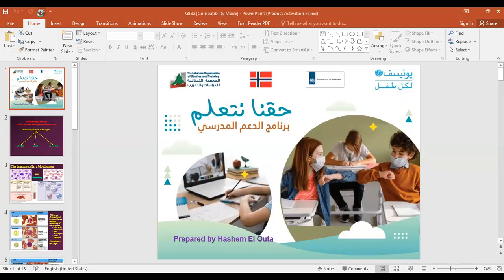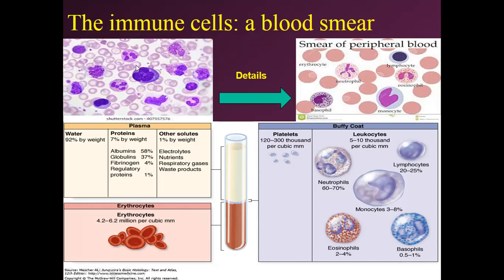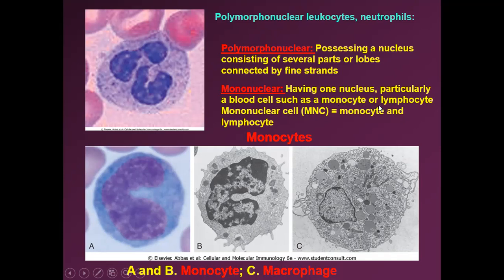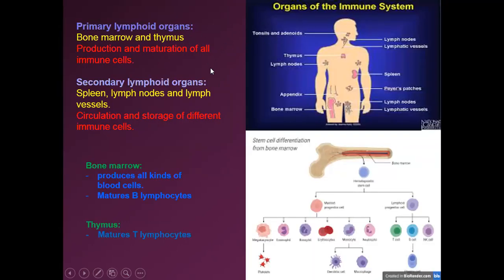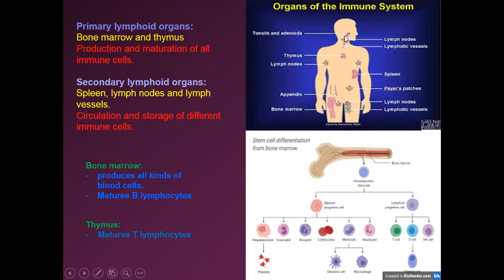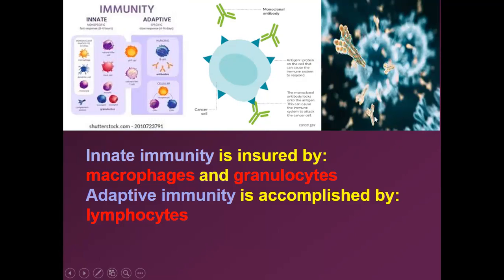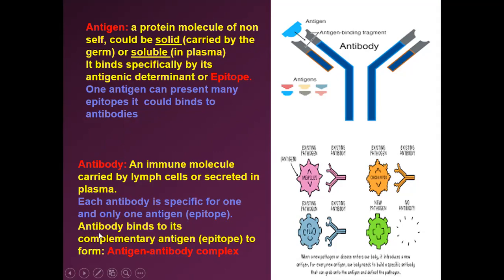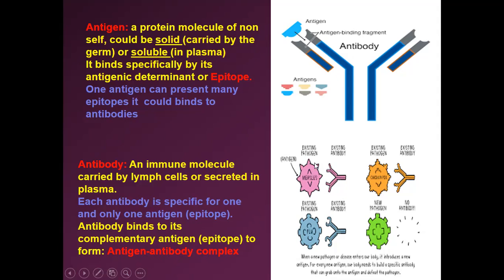elements of immune system